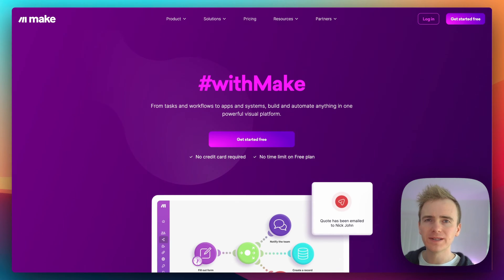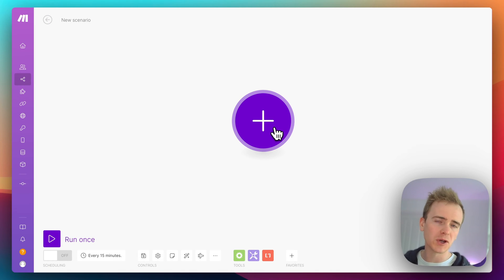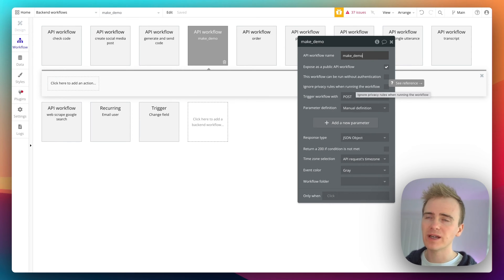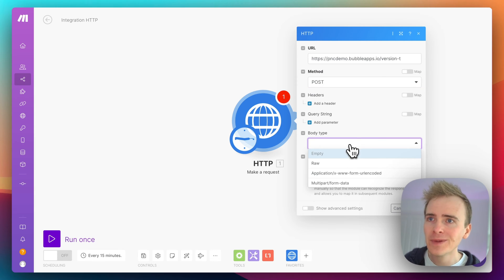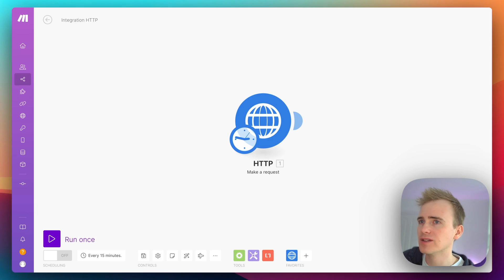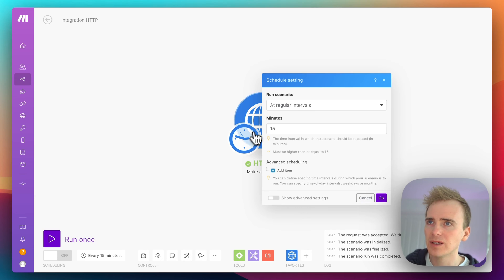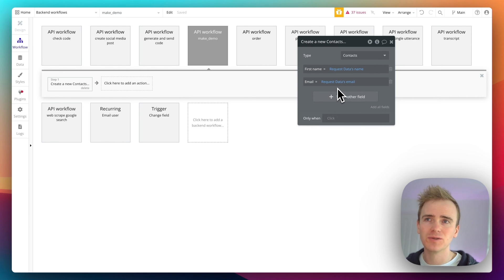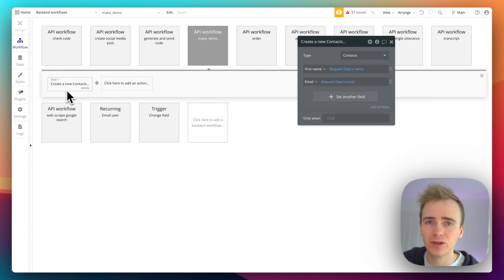How to send data from Bubble to Make.com (2024)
Learn how to integrate Make, a robust tool similar to Zapier, with Bubble.io in this informative tutorial. Discover how to transfer data from Make to your Bubble app efficiently. Follow along as we set up a scenario in Make before configuring a backend workflow in Bubble to receive the incoming data. Uncover essential tips on managing data fields, privacy rules, and creator fields when integrating these platforms. Have questions or ideas for future videos?

00:00 Introduction to Integrating Make with Bubble.io
00:38 Setting Up a Scenario in Make
01:13 Creating a Backend Workflow in Bubble.io
02:27 Configuring Fields in Bubble.io
03:12 Troubleshooting and Removing Initialization
04:44 Creating a New Data Entry with Received Data
05:40 Adding Privacy Rules and Removing Initialization
06:02 Conclusion and Call to Action